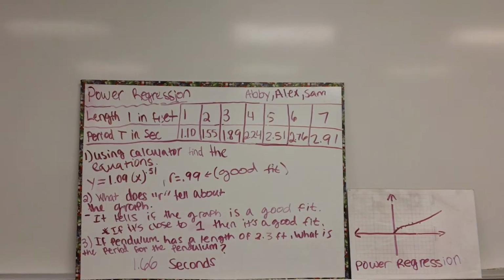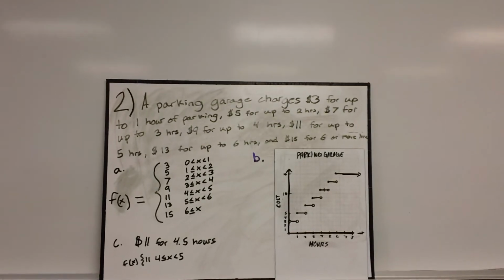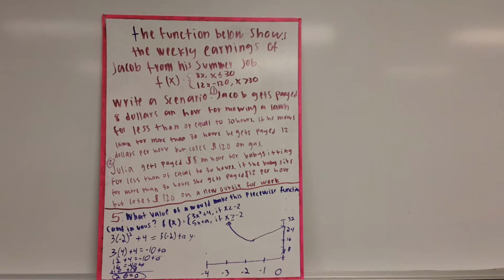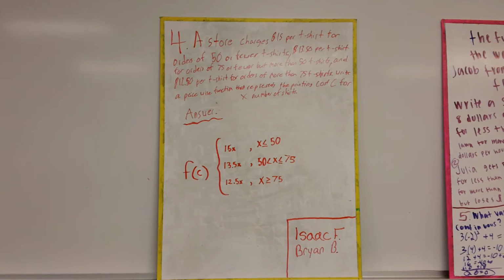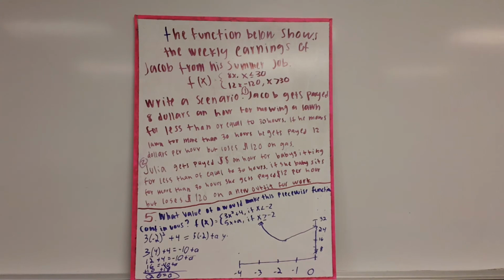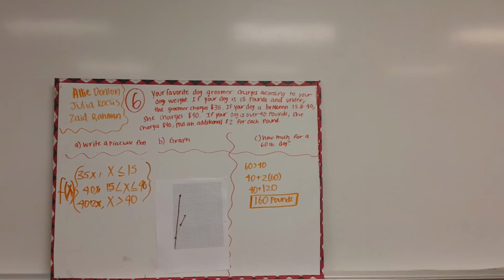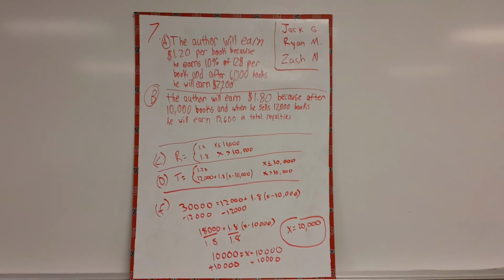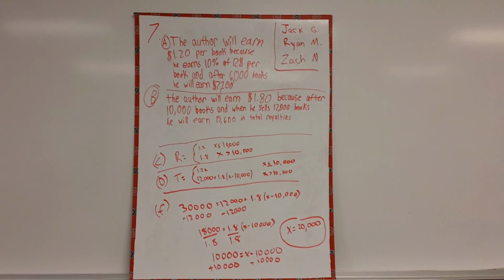Power & Piecewise Applications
Flory's Spring 2015 4th period Math 2 Honors class demonstrates solving problems involving a Power regression and various Piecewise applications.